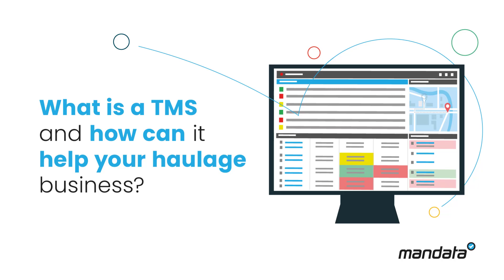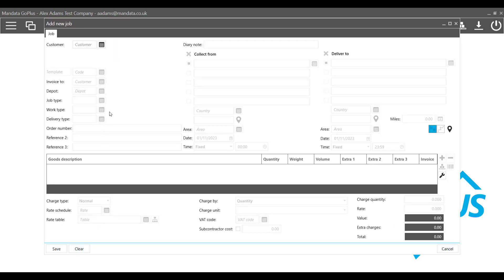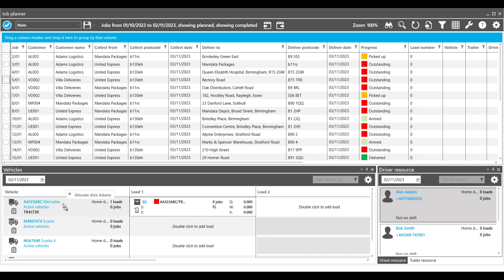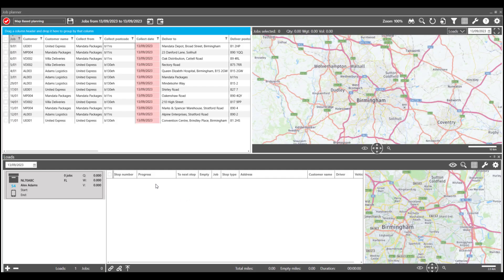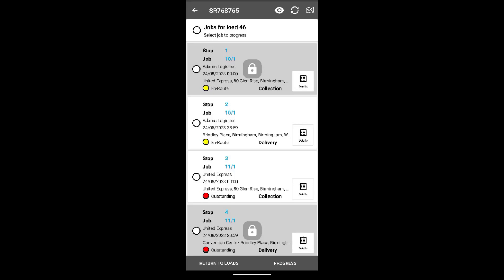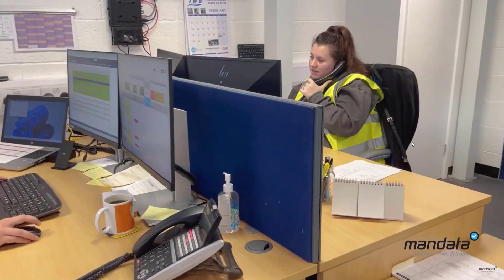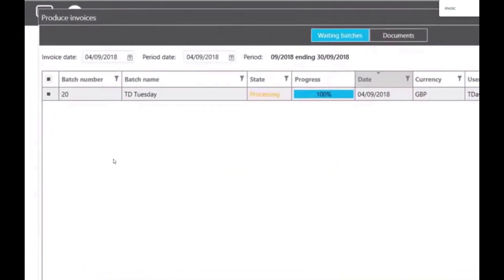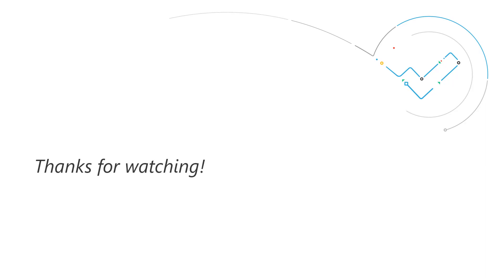Mandata Go | Transport Management System (TMS) Choice for Hauliers in the UK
Mandata Go TMS is a transport management system designed to help hauliers complete their daily activities. In this video we cover the four key areas which a TMS can help a haulier: Job creation, planning, visibility and electronic proof of deliveryEPODs and invoicing.

Mandata Transport Management Software (TMS), the UK’s leading provider of transport systems to the transport and haulage industry. With over 50 years dedicated to working alongside the haulage industry, our software helps businesses overcome daily operational challenges, helps operators to run more efficiently, and does all of this through easy-to-use software.